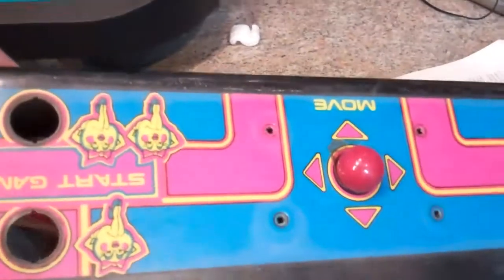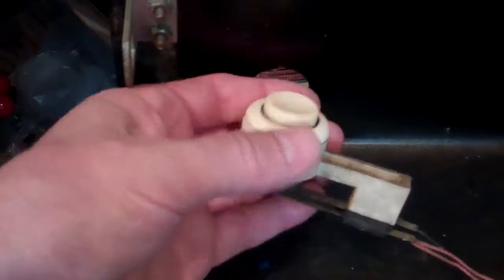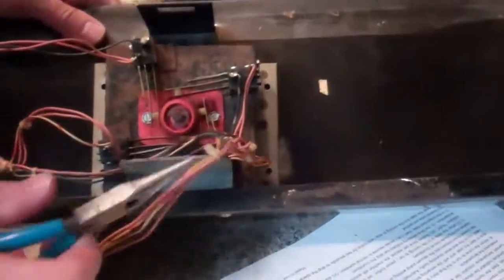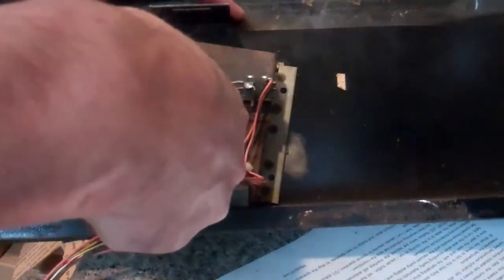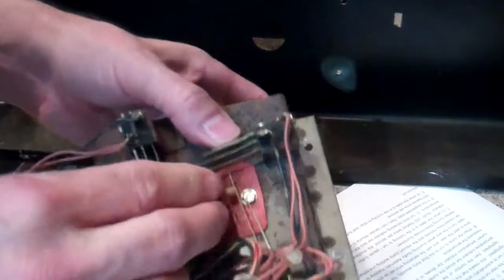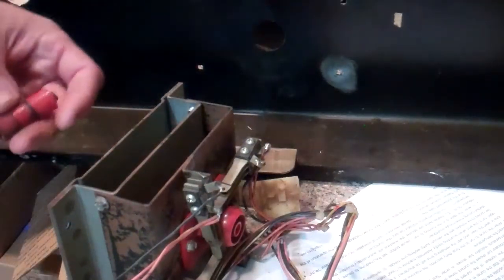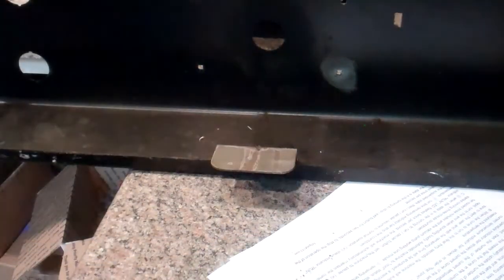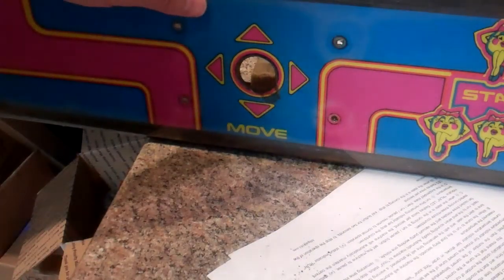Removal of the MS Pacman joystick and upgrading the control panel - Video 1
This video is for the illustration of how to remove and upgrade the MS Pacman and other retro arcade cabinets.